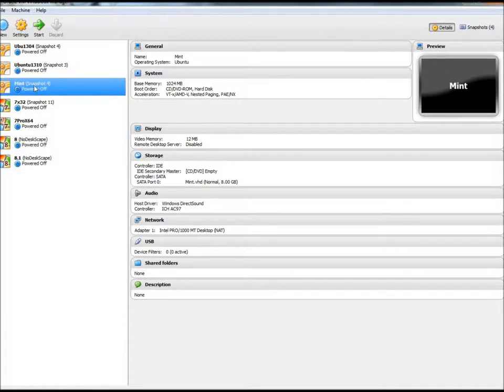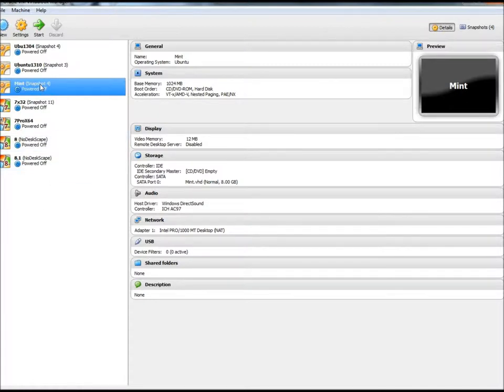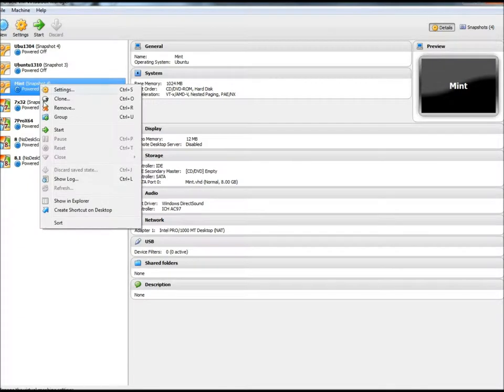VirtualBox: Create Desktop Shortcut To VM's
In this video I show you how to create a Desktop shortcut to your favorite Vm's in VirtualBox.